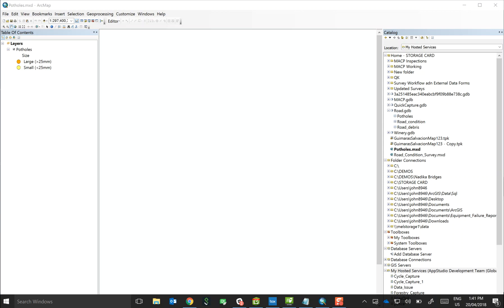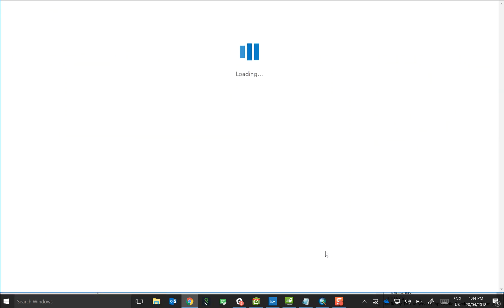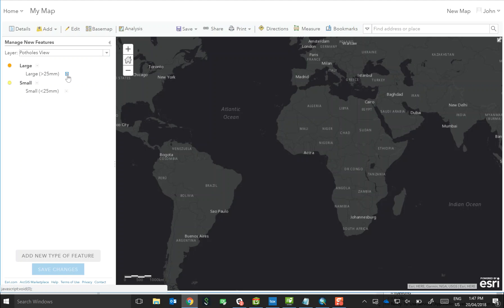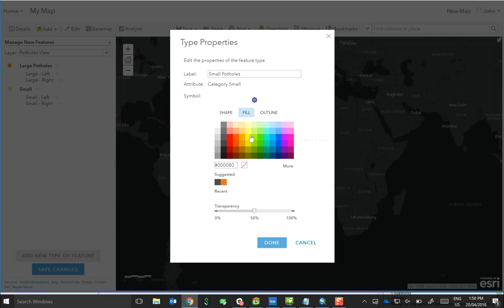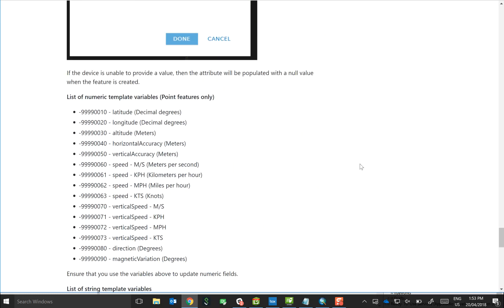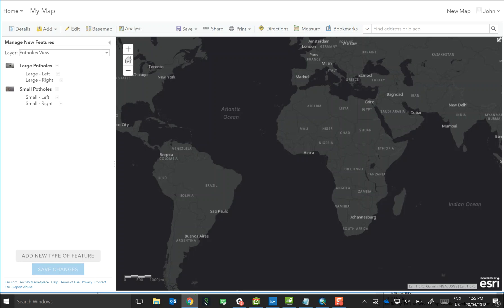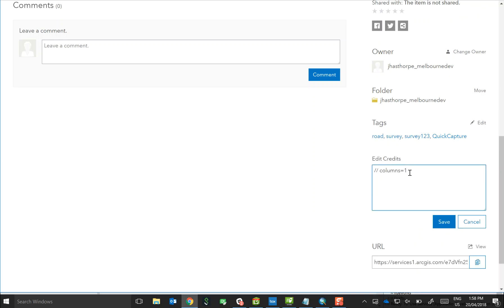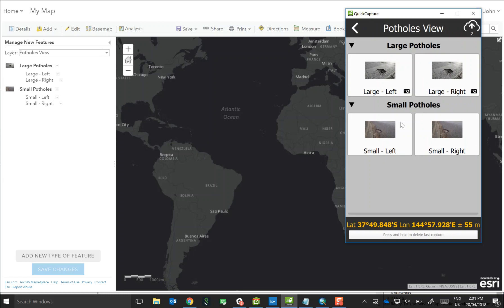QuickCapture Project Setup Steps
Demo workflow for configuring a simple QuickCapture project.